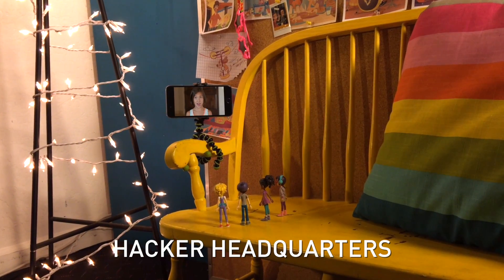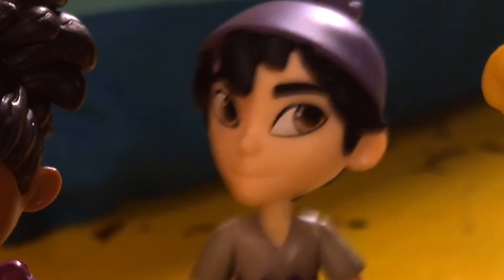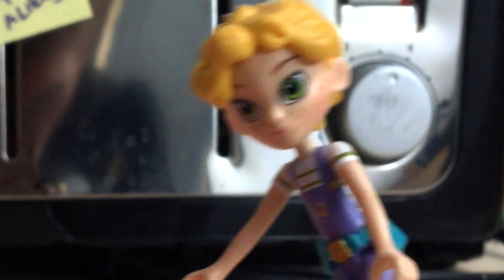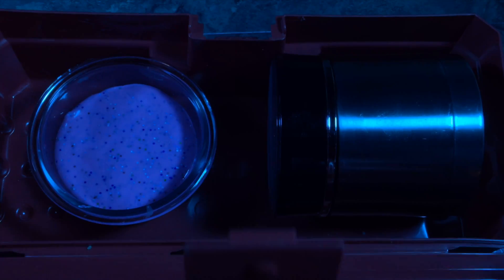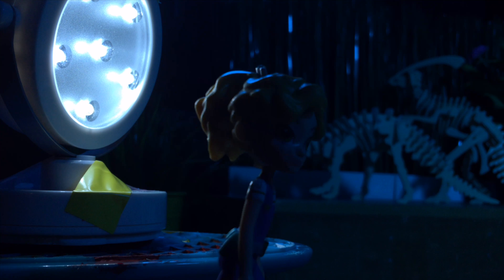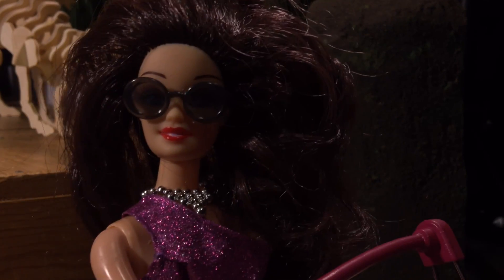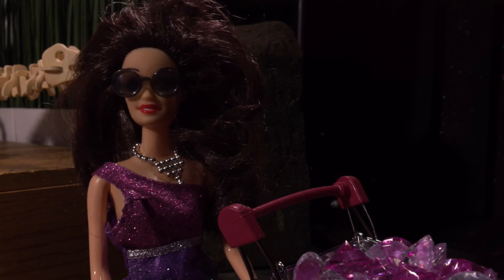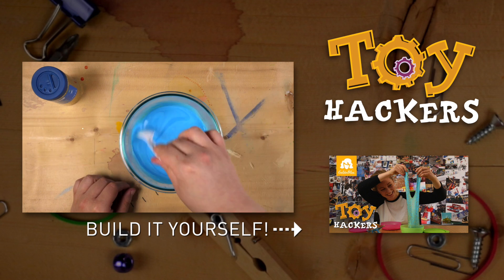DIY Slime Goo ft. JillianTubeHD: Toy Hackers | GoldieBlox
See what happens as the Toy Hackers look for a fossil of a Trilobite to help out JillianTubeHD with her science report. Learn how to make DIY slime goo with Simone Giertz, the queen of not-so-good robots

Watch other Toy Hacker episodes where we go on adventures and learn how to build real inventions that solve kids’ problems

Toy Hackers is a kids show about toys who build toys. Hackers Goldie Blox, Ruby Rails, Valentina Voltz, and Li Gravity use creativity, inventiveness, and everyday household objects to engineer their way through weekly missions.

Each episode is hosted by a different member of the Toy Hackers Secret Society: